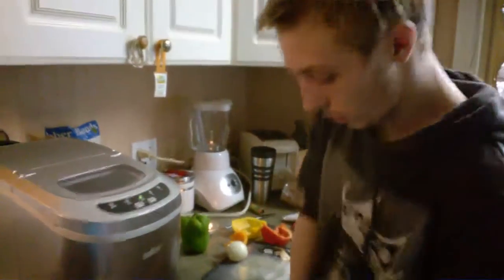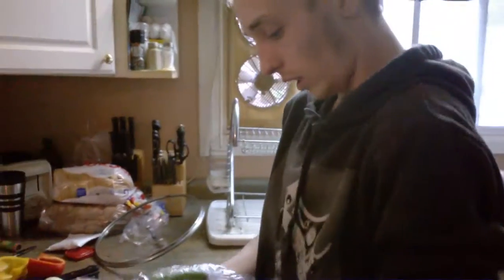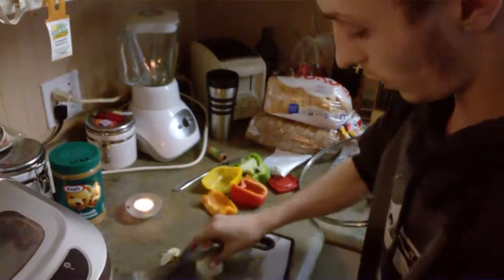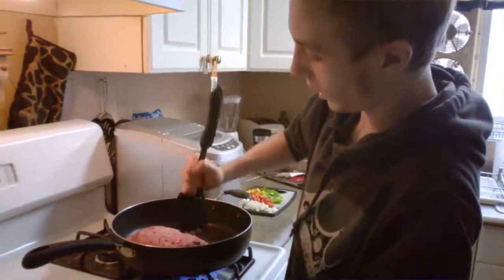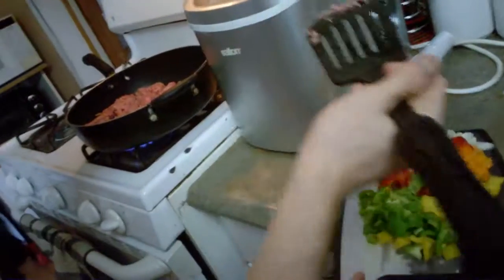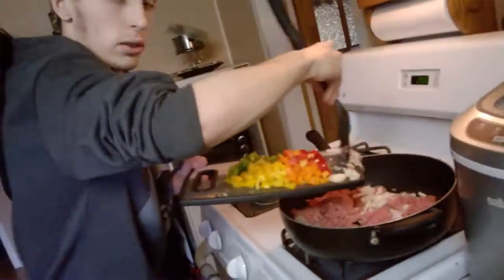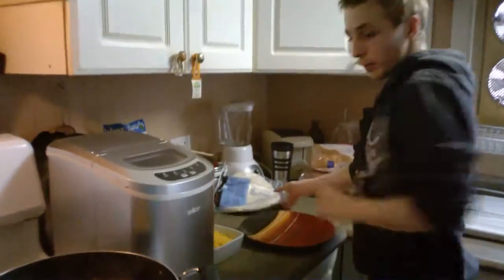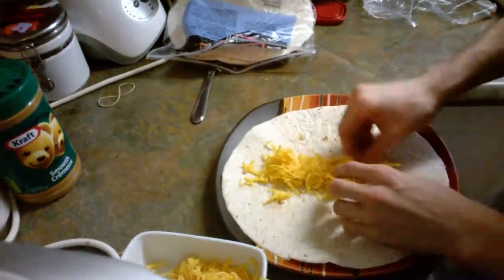Tacos With Xiderpure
Made some tacos with my beautiful video producer Jessica Hingley, and yes i eat my tacos with hot sauce and ketchup !

Love and light fam Namaste!
May love always keep you tethered to the One of all that is and light grace your being.